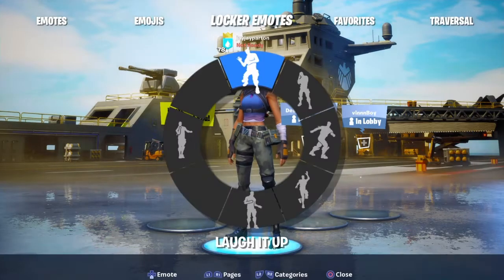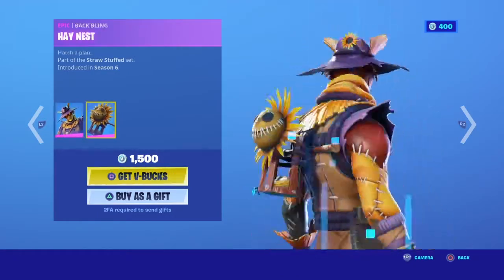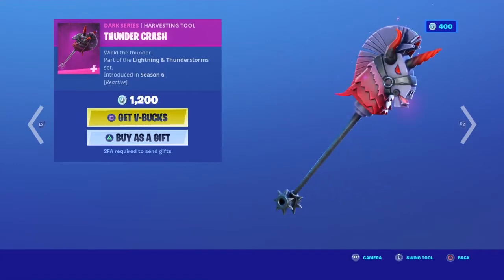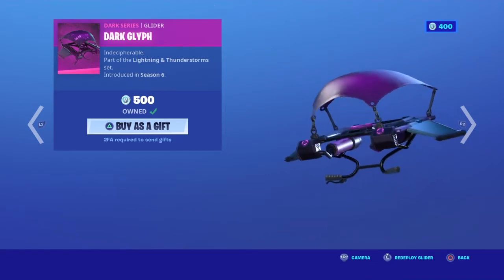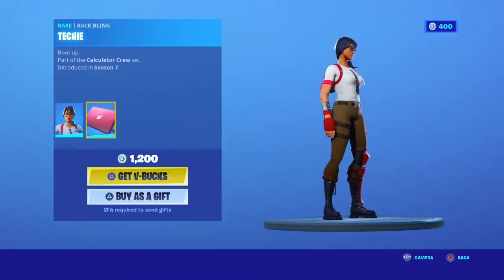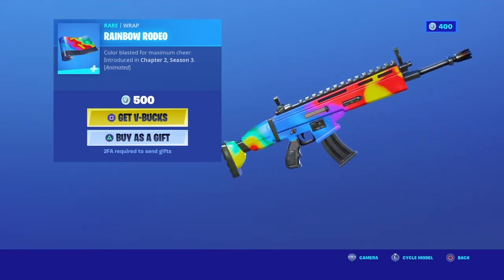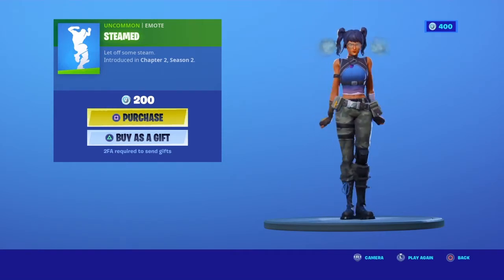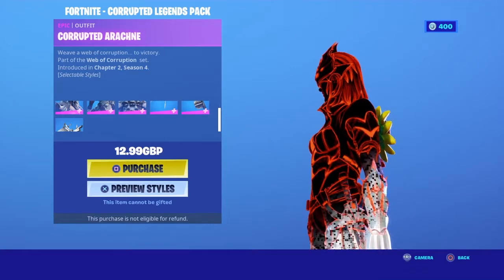New item shop